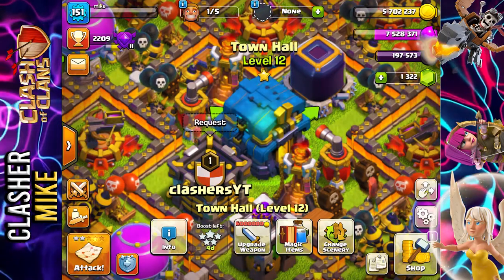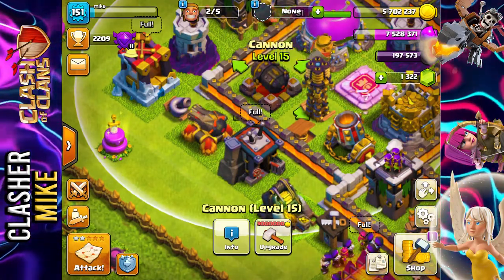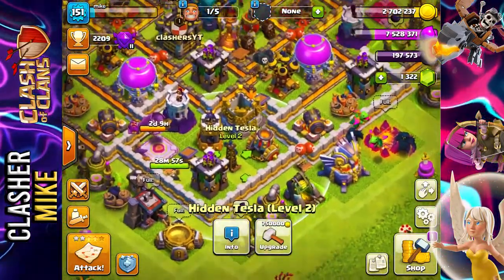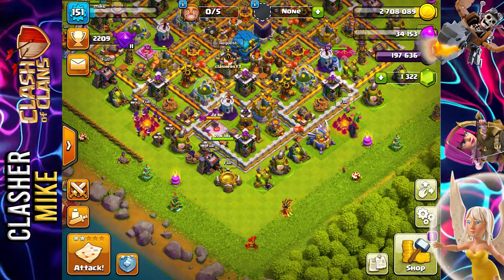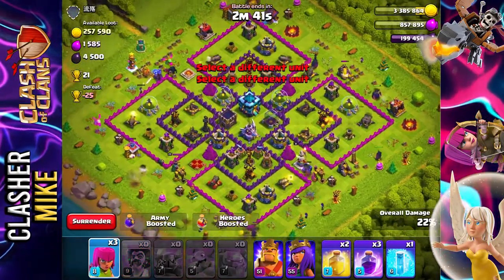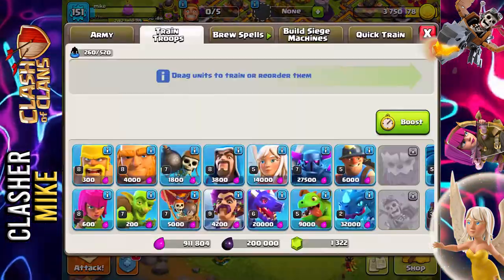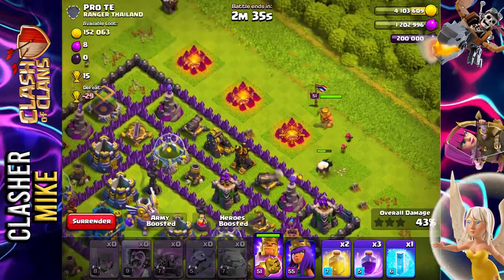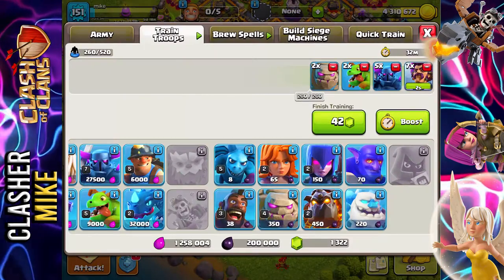SPENDING MILLIONS ON TOWN HALL 12 UPGRADES IN CLASH OF CLANS